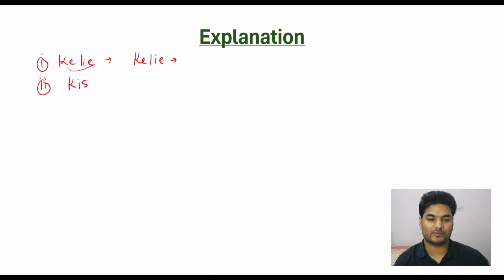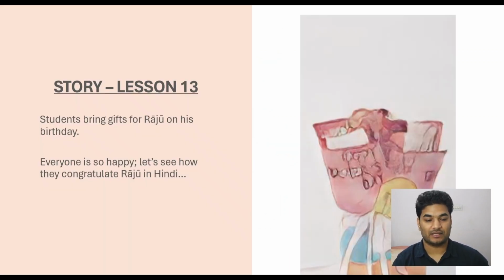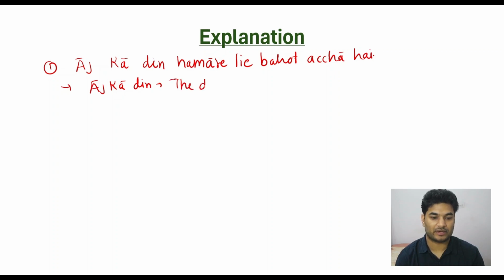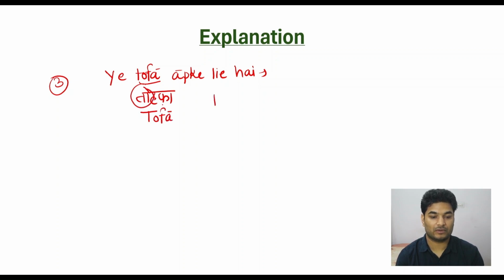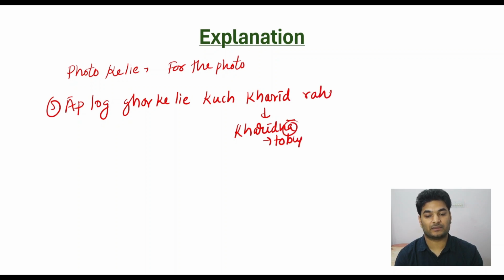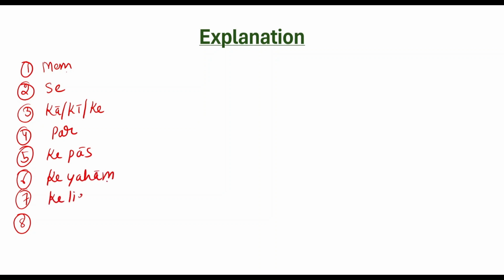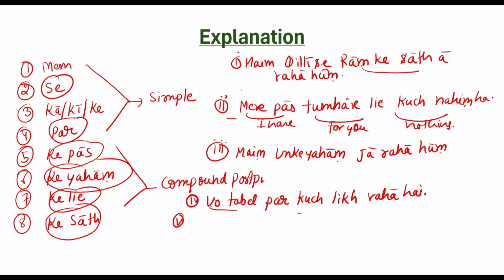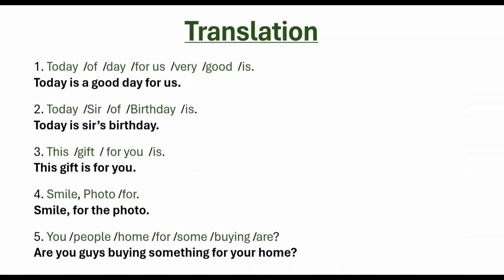Lesson 13 - Full Hindi Grammar Course Book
This lesson is based on this 5$ book - Best-Selling Hindi Ebook - Complete Guide to Hindi : For Non-Hindi speakers and Readers - Beginner to Advanced Kindle Edition

Learn Hindi through Tamil
Learn Hindi through English
Learn Hindi through Kannada
Learn Hindi in 30 days
Learn Hindi for beginners
How to learn Hindi easily
How to learn Hindi through English
How to learn Hindi to speak
How to learn Hindi language easily
How to learn Hindi speaking easily
How to learn Hindi fast
Hindi speaking practice
Hindi speaking course
Hindi speaking class
Hindi speaking skills
Hindi learning
hindi speaking learning for beginners
Spoken Hindi
spoken hindi in english
Hindi for non native speakers
Hindi alphabets